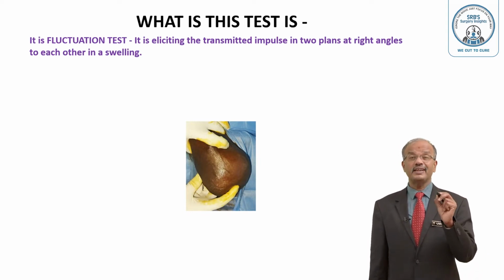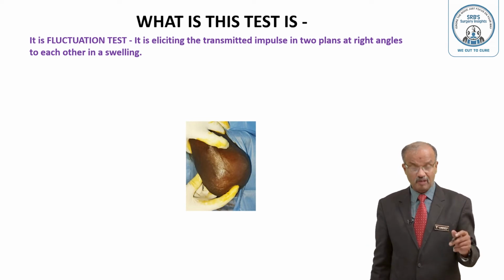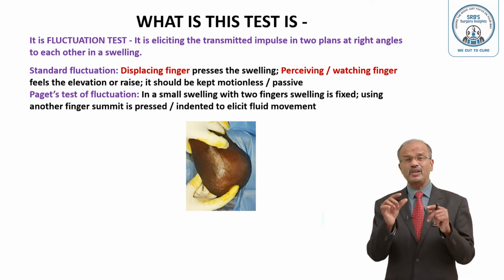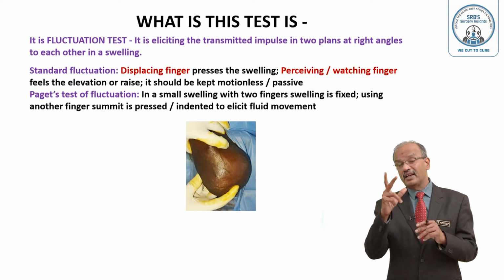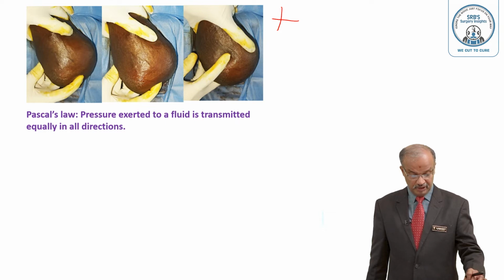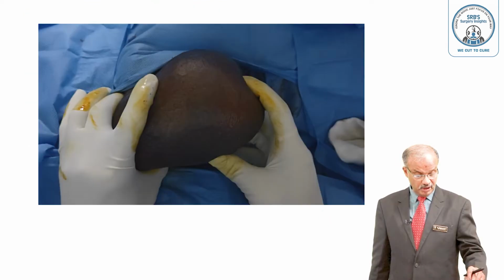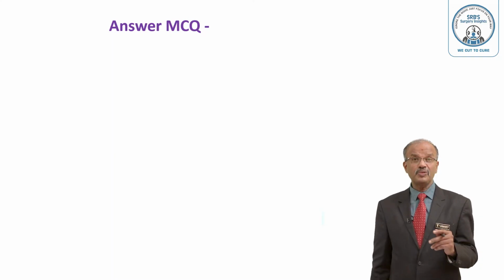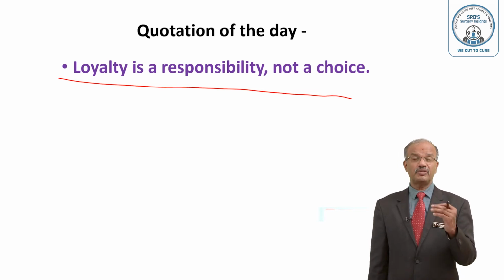Fluctuation Test by Dr. SRB | Dr. Srirama Bhat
Consultant surgeon
Mangalore 575001
Dakshina Kannada
Karnataka
Bharat

 Ideal for:
MBBS students